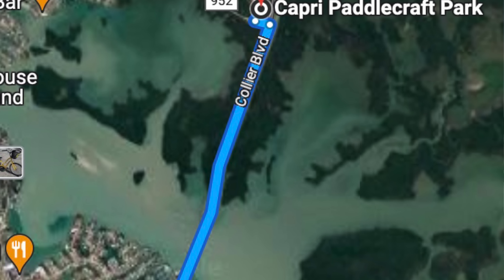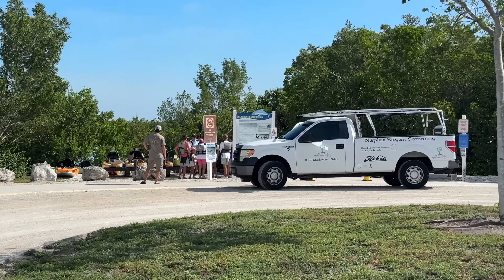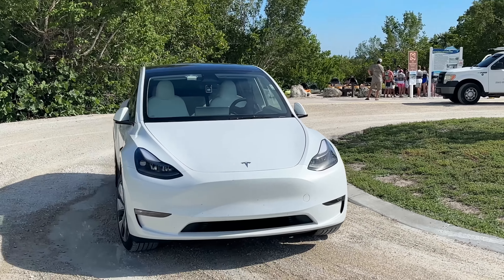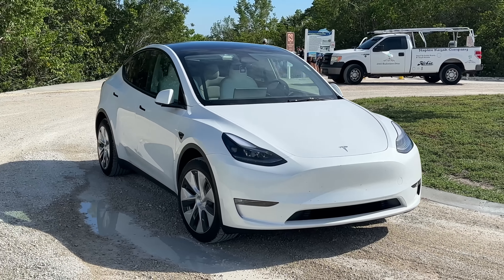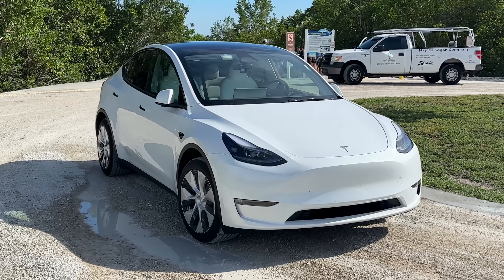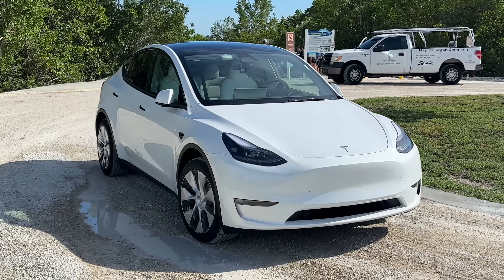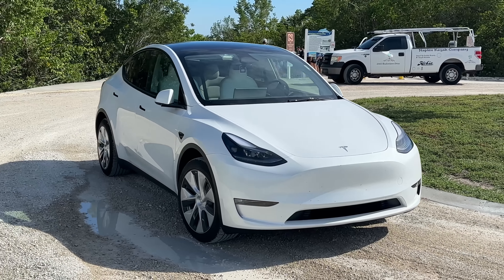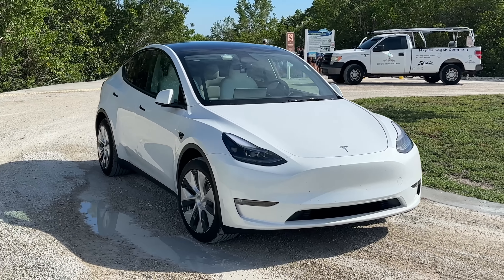Should You Buy Tesla's $2,000 Acceleration Boost Upgrade For The Model Y Long Range? Here's My Take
Being back on Marco Island over the weekend, I finally get the chance to drive Kathy's Model Y LR which just got the Acceleration Boost.  Is it worth it or not?  Let's have some fun and find out!